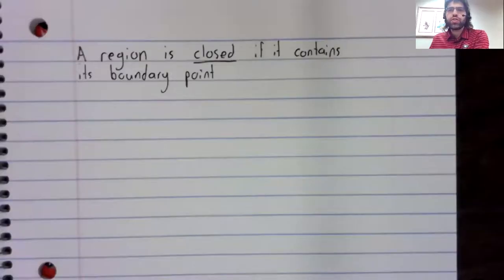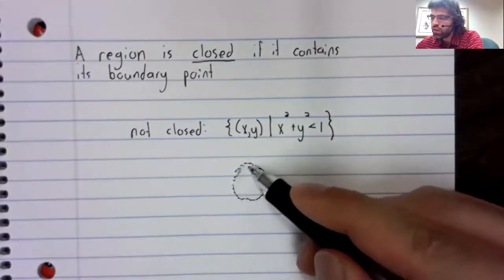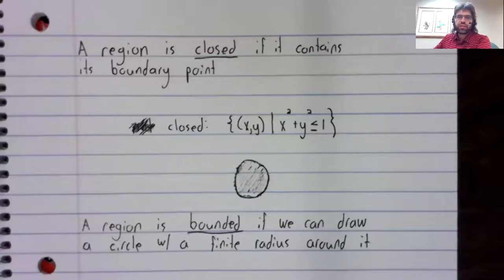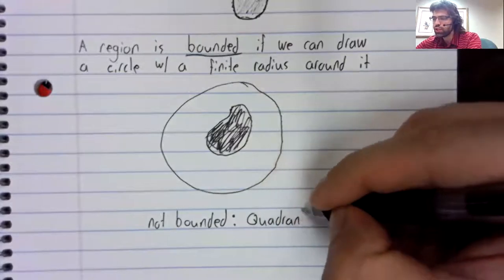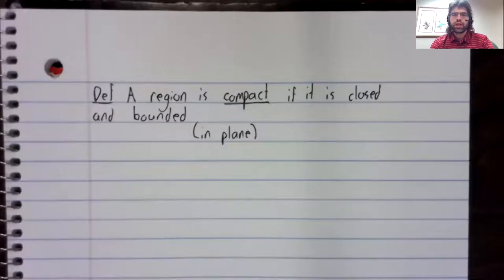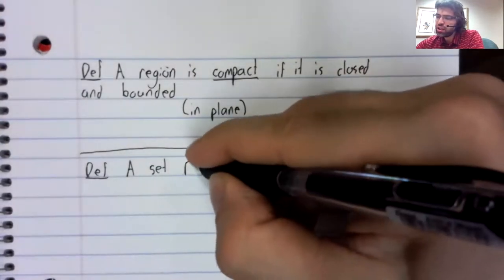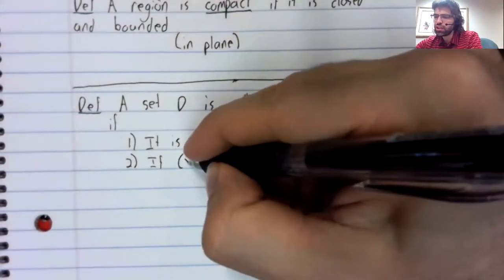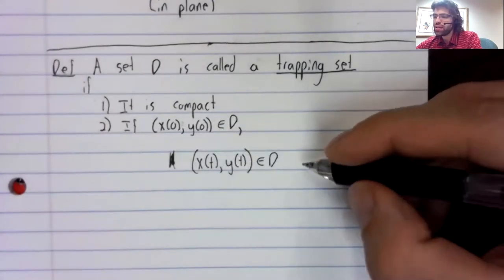DE, Orbits, Compactness and trapping regions